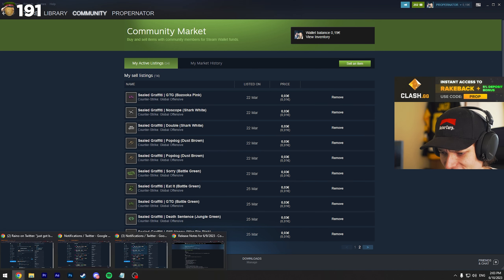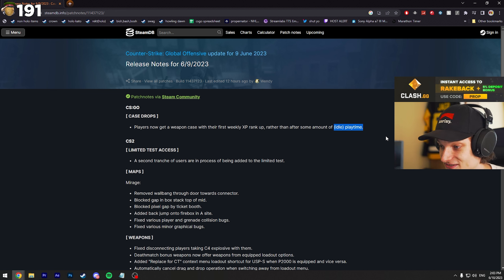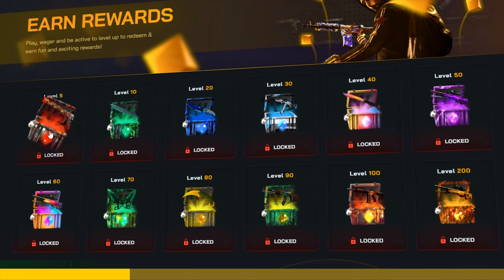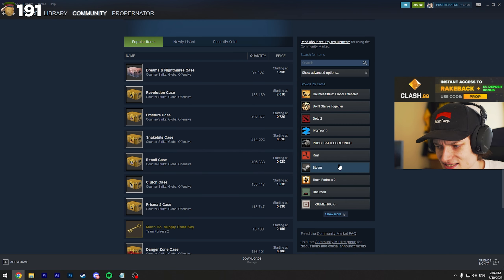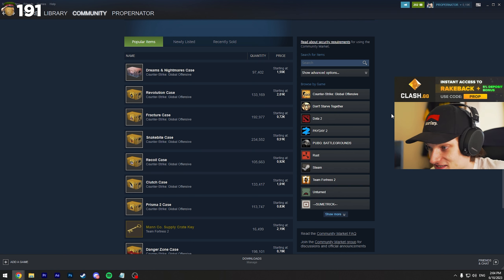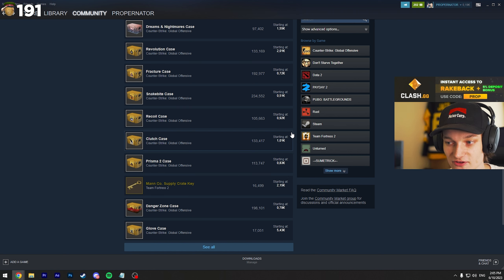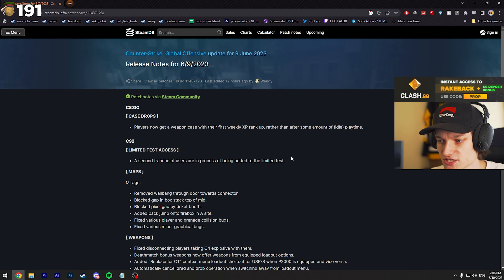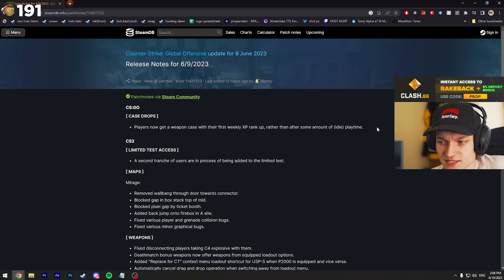this update made cases even more expensive...